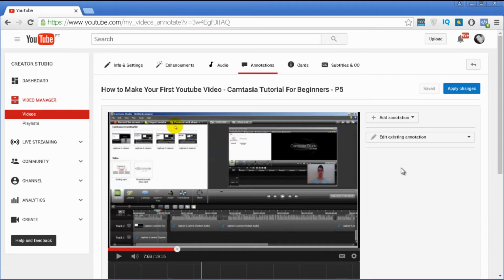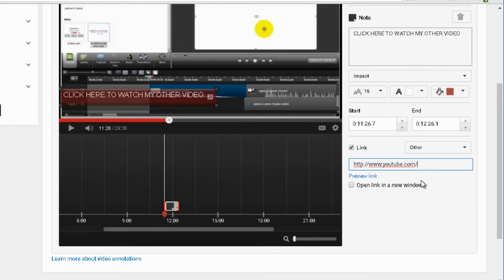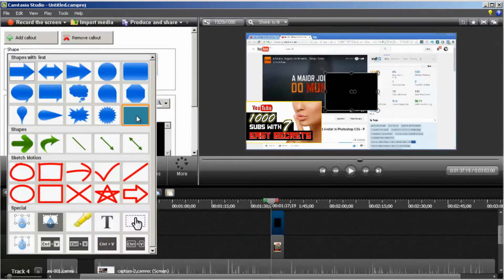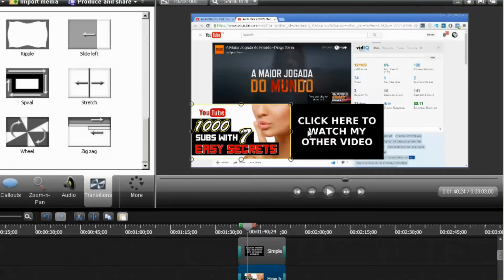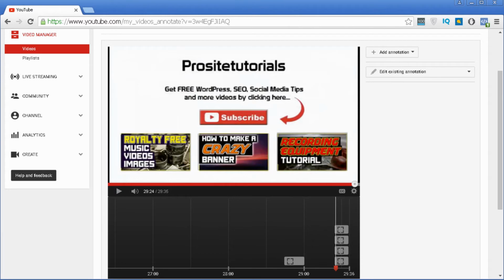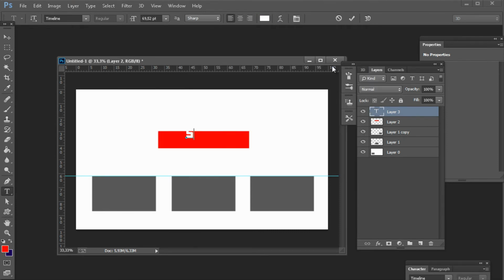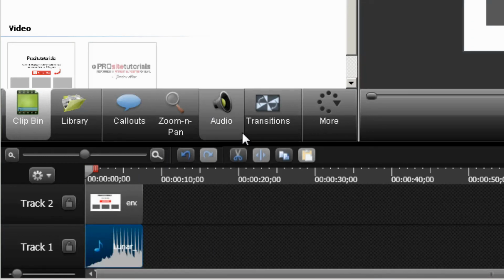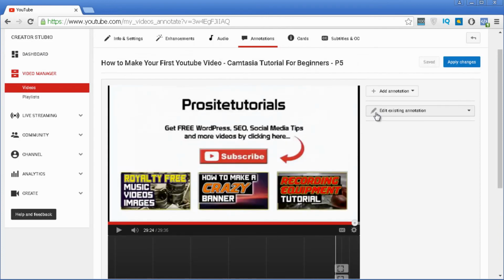3 Easy Strategies To Cross Promote Your Youtube Videos - GO VIRAL!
Are you looking to increase the number of viewers in your overall Youtube videos? Well, then learn these 3 simple strategies to cross promote your videos!

What Is Cross Promotion?

This consists in promoting your older videos throughout your newer ones. As a result, you increase their visibility but also their watch time making them rank better in the search engine.

If you rank better, you also get more viewers to them. The fact is when you have a new channel most of your videos won't possibly receive much traffic.

In a way, they disappear from Youtube because people can't see them in the top rankings for a particular search term.

At least by cross promoting them, your visitors will still have a chance to easily find your older content.

1 - Using Annotations

Using annotations is one of the easiest ways to cross promote your Youtube videos. You have two different methods.

The first one is by using Youtube annotations throughout your videos. You may include them by uploading a video. Afterward go to its edit options and to the annotations tab.

I typically use note for text annotations but you may try others.

The second option is by making them in a software called, "Camtasia" or another similar one. If you'd like a better explanation then please watch my video.

2 - Make An Ending

If someone watched your full video then it's because they enjoyed it and therefore, they probably are interested in learning more about a particular topic.

For this reason, always advertise other similar ones in the ending of each one of your videos.

If you have any video that has become popular in Youtube then make sure to promote in its comment section other similar ones that you have in your channel. Your message will appear in the top section of your comment section. This means most people insterested in reading the comments will immediately see it and possibly even jump to it!

If you have any question please ask in the comment section below.